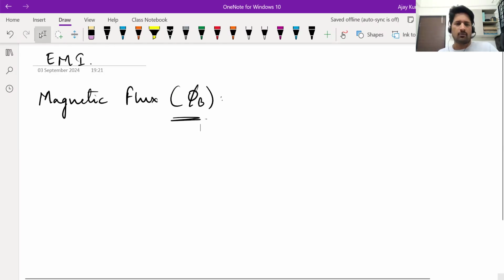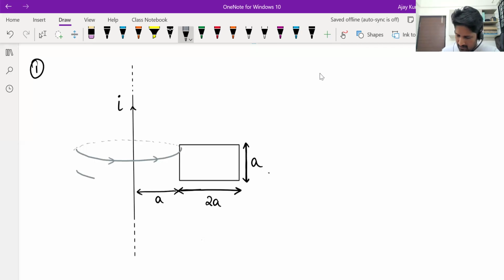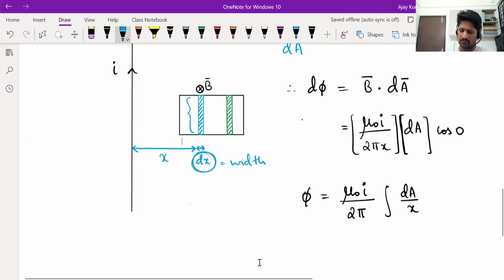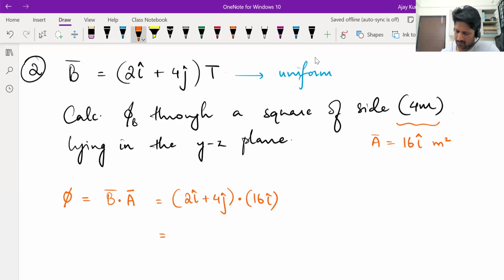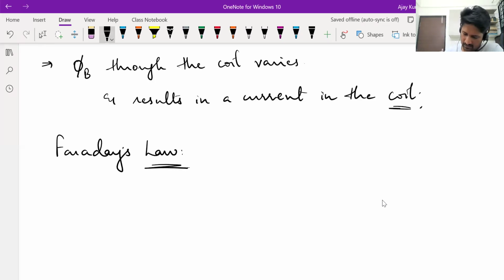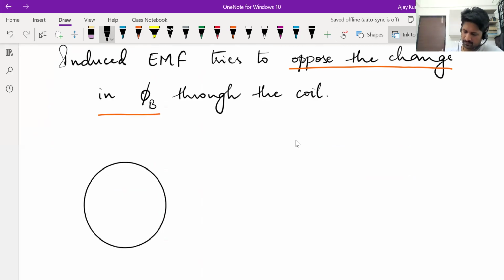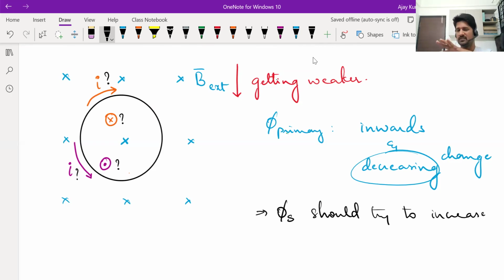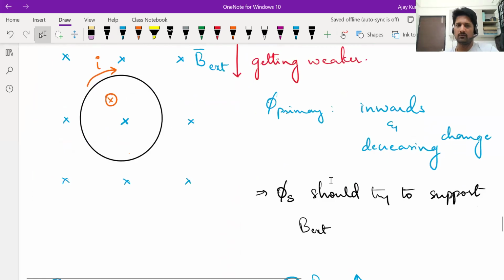Electromagnetic Induction | L1 | Magnetic Flux | Faraday's Observations and Law | Lenz's Law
This is the first lecture on Electromagnetic Induction and in this we discuss:
1. Calculation of magnetic flux in cases of uniform as well as non-uniform magnetic fields
2. Faraday's observations
3. Faraday's Law
4. Lenz's law
5. Application of Lenz's law to determine the direction of induced EMF or flow of induced current